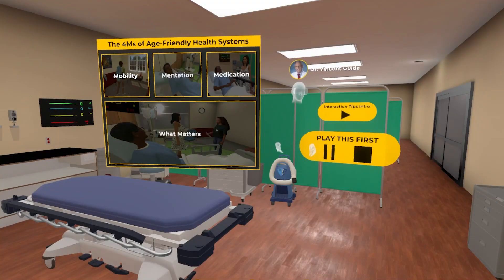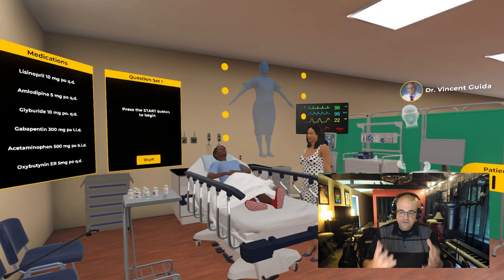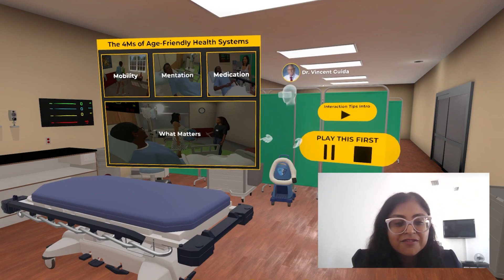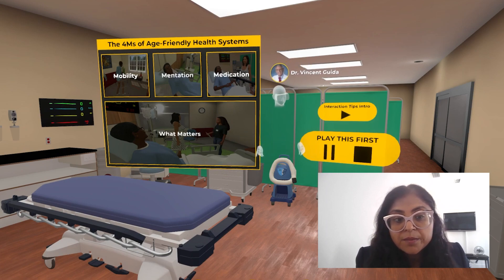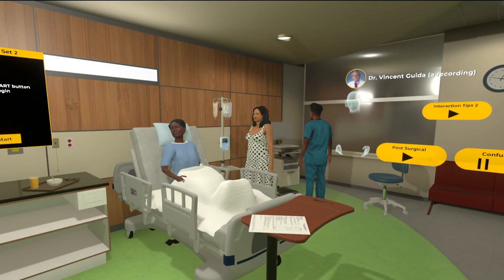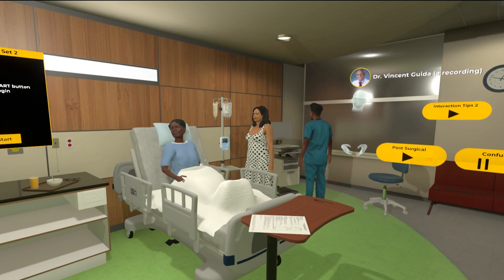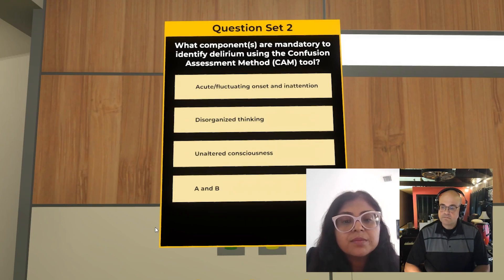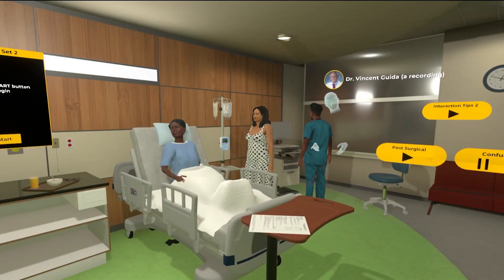Acadicus Simulation Pulse: Dr. Sweta Tewary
More information, acknowledgements, and access to this full scenario can be found